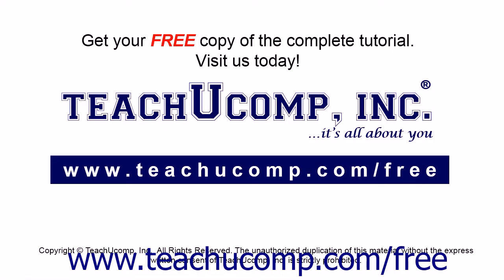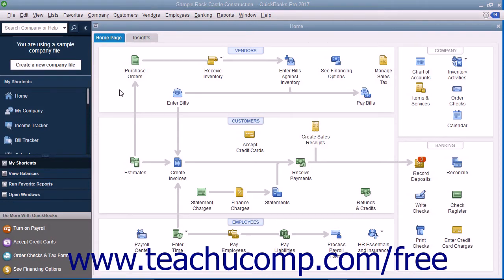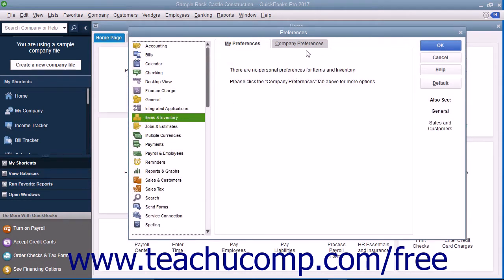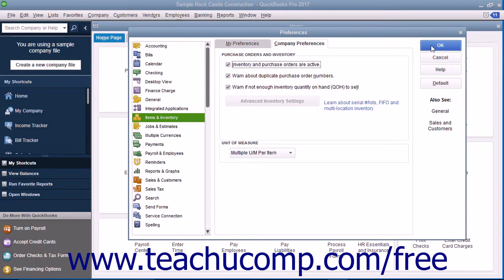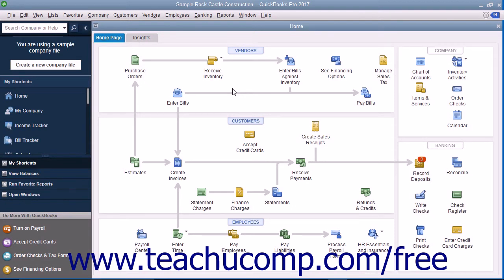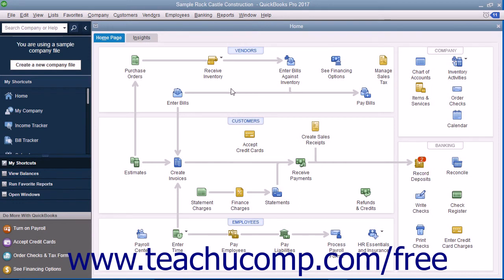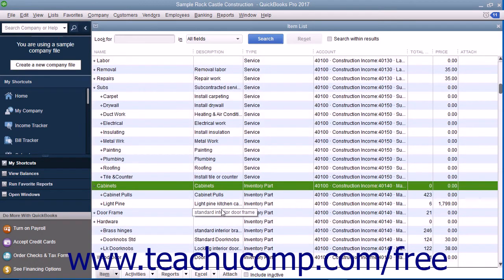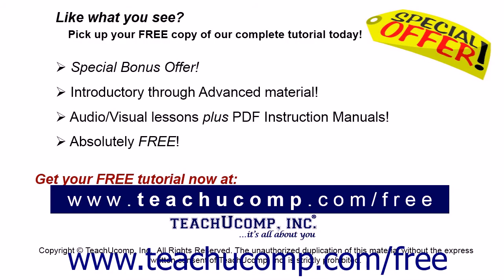QuickBooks Pro 2017 Tutorial Setting Up Inventory Intuit Training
Learn about Setting Up Inventory in QuickBooks Pro 2017 A clip from Mastering QuickBooks Made Easy. - the most omprehensive QuickBooks tutorial available. Visit us today!